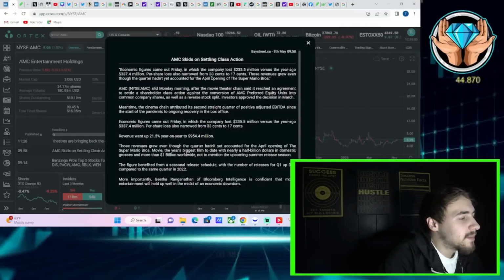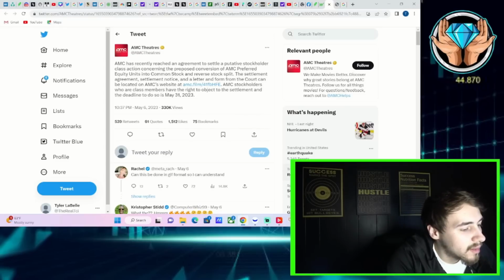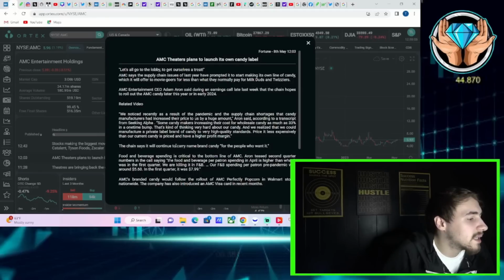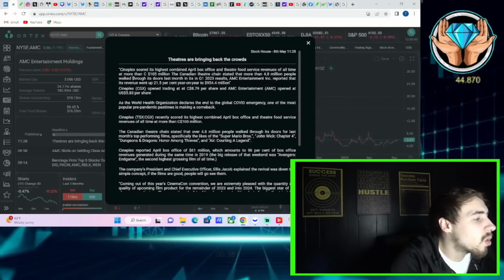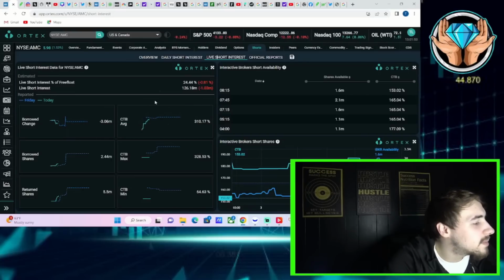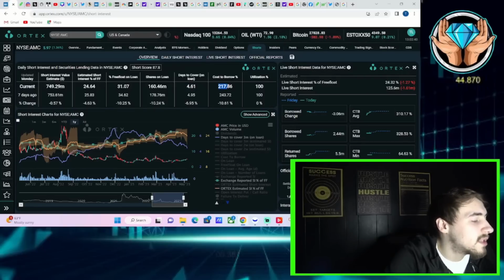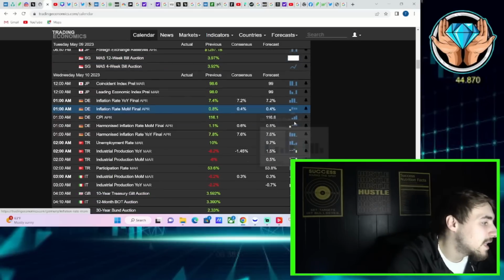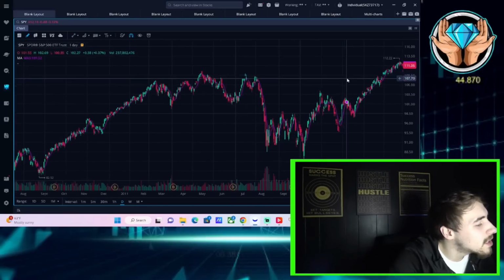AMC BREAKING NEWS!! SETTLEMENT AGREEMENT REACHED!?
We are going to be going over some news articles that are reaching the headlines today that effected AMC Share price pre market today. We are also going to be going over the new candy business that AMC is launching. their own candy brand.